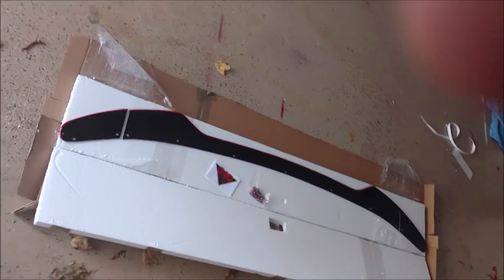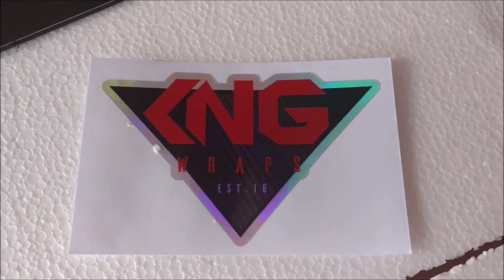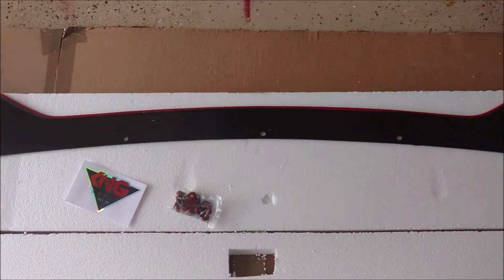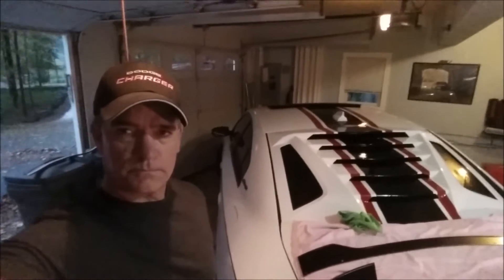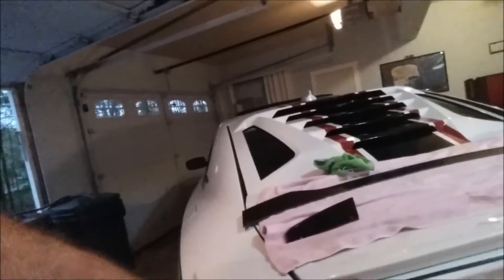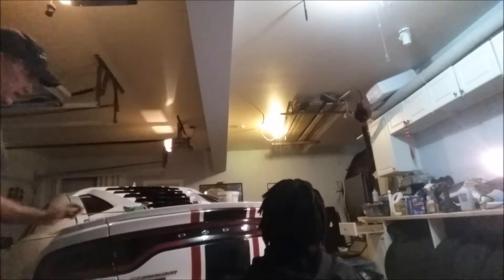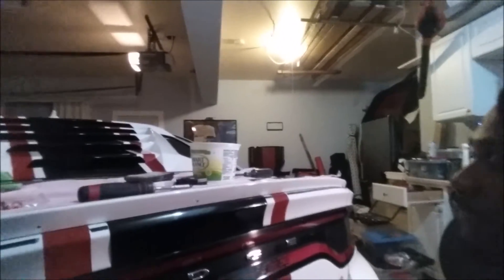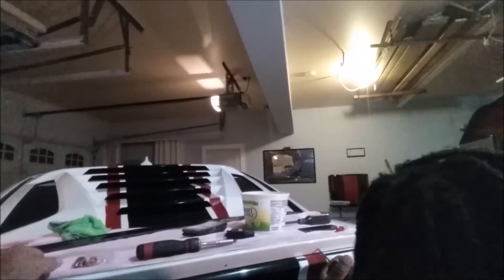The best Wickerbill for your Charger R/T or V6 SXT.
Installation for a 3 piece wickerbill spoiler from KNG Wraps.
These spoiler are made to fit the stock spoiler on 2015 and later Charger SXT and R/T trim levels.